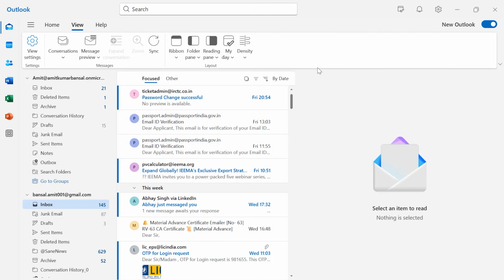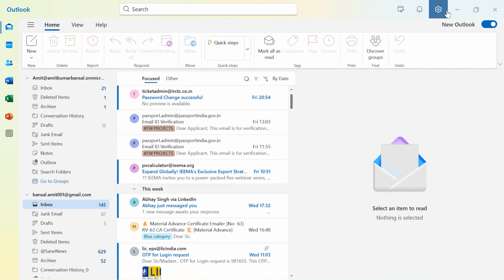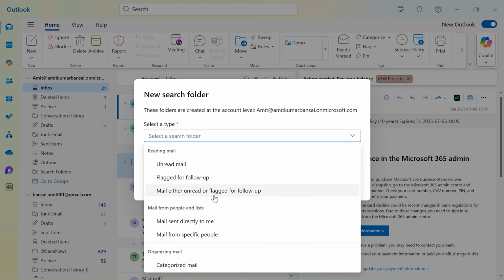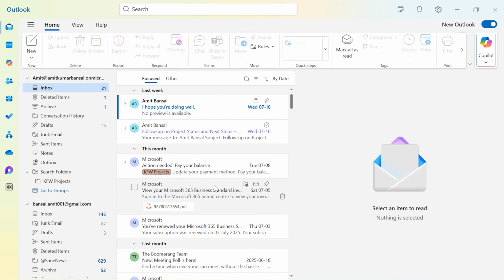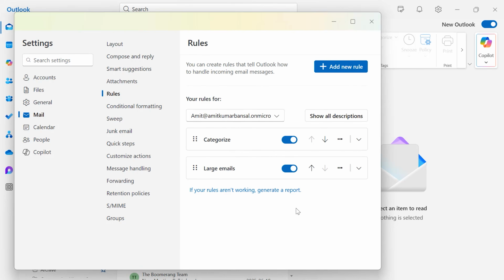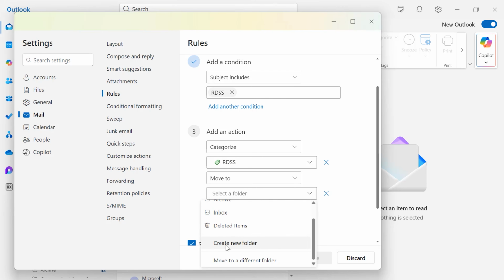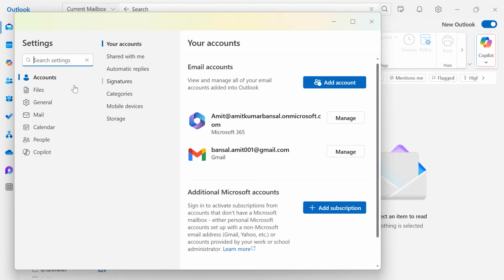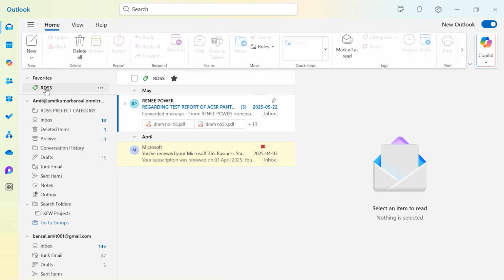Use Category to Organize Email in New Outlook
🎯 Day 11 – Use Categories to Organize Email in New Outlook | 100 Days of Outlook Learning
Tired of losing track of important emails? 📧
In today’s video, I’ll show you how to use Categories in the New Outlook to label, color-code, and quickly find your messages.

✅ How to assign categories manually
✅ Filter and search by category
✅ Tips for creating a simple color-coded email system